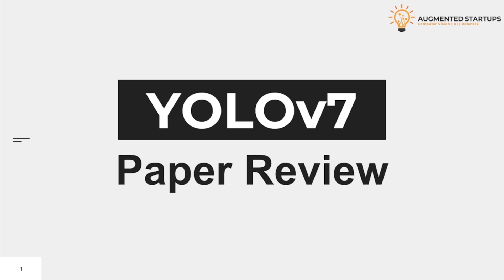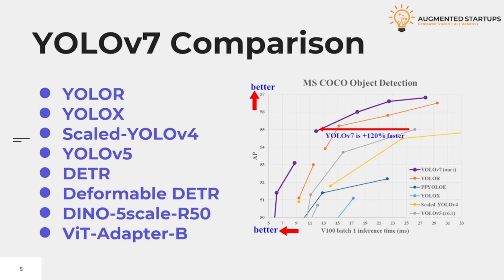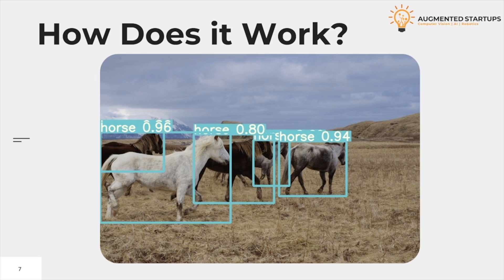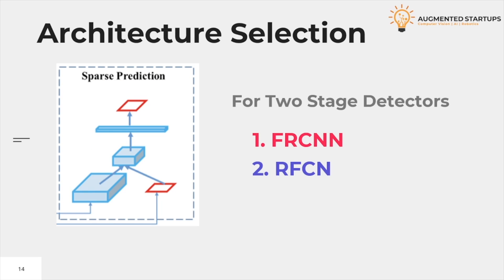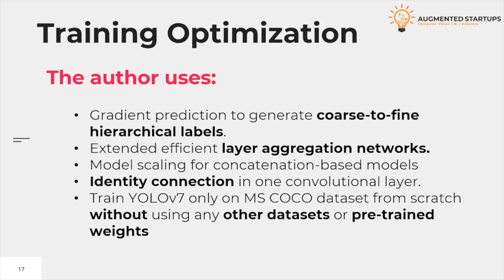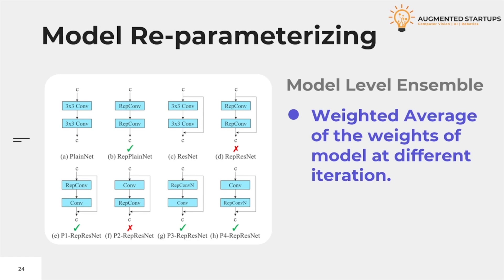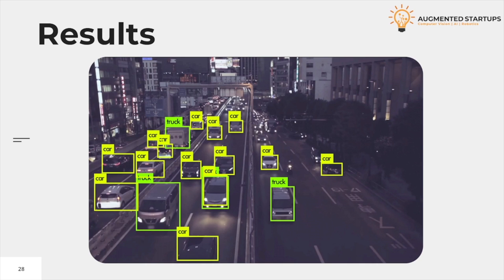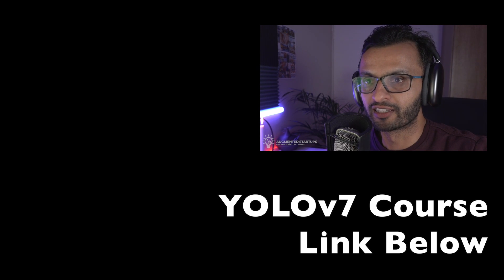YOLOv7 Paper Review in 13 Minutes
If you want the TL:DR of the Offiicial YOLOv7 Paper, we break down the important points for you in 13 minutes. We discuss what is novel in YOLOv7 and what techniques were used for making YOLOv7 faster and more accurate than other models.

✅YOLOv7 surpasses all known object detectors (speed & accuracy)
✅56 FPS V100, 55.9% AP
✅120% faster than YOLOv5
✅State-of-the-Art